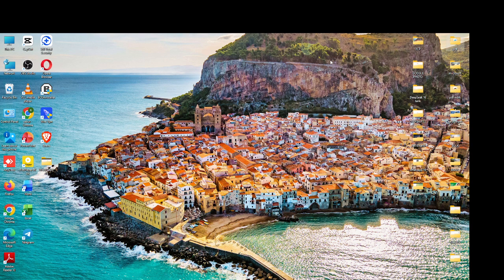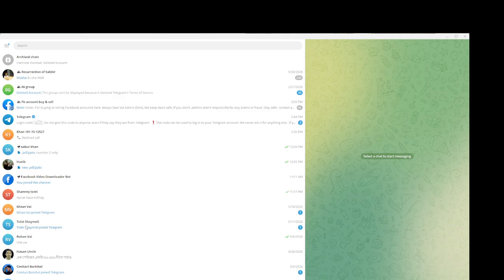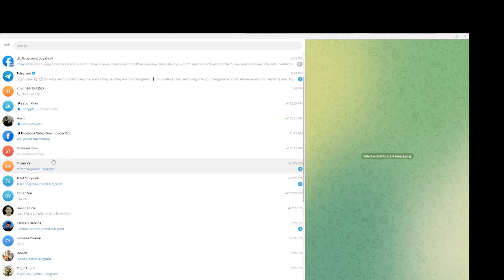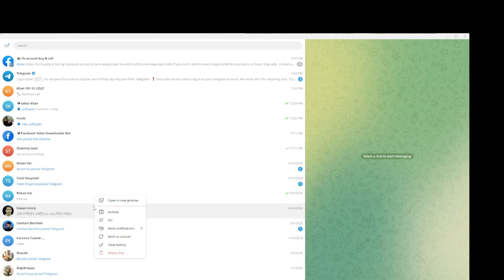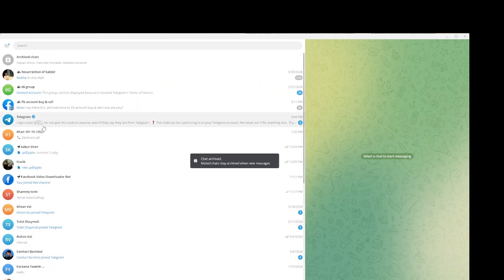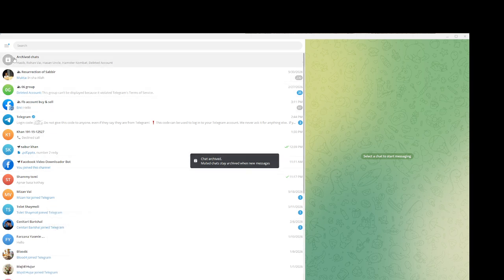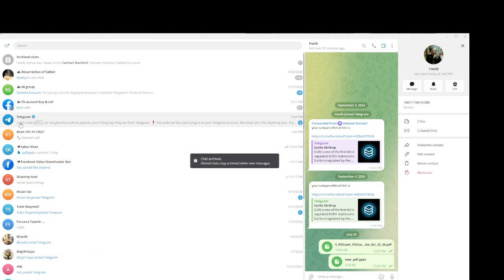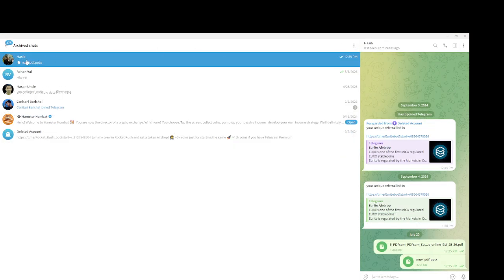How to Archive Telegram Chats Full Guide 2026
Learn how to archive Telegram chats with this complete 2026 guide. This step-by-step tutorial shows you how to hide conversations, organize your chat list, unarchive chats, and manage archived messages on Android, iPhone, and Desktop. Perfect for beginners and advanced Telegram users looking to keep their inbox clean while never losing important conversations. Follow along to master Telegram chat organization in 2026.